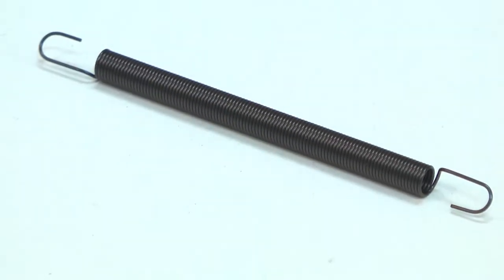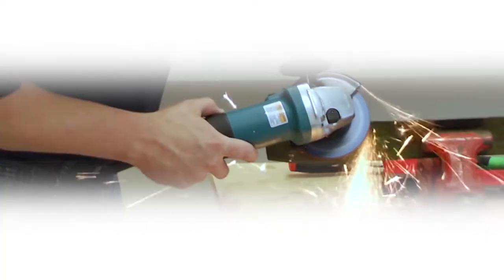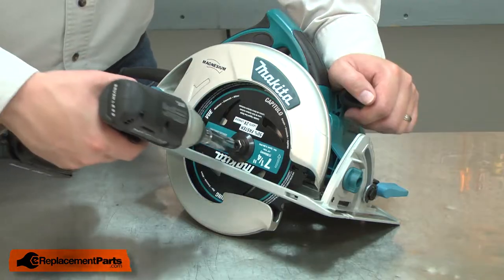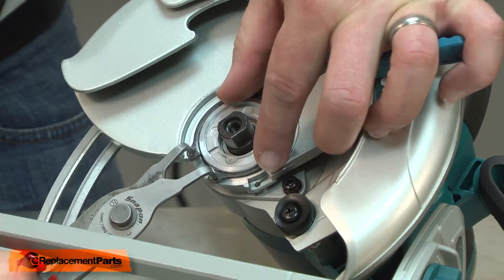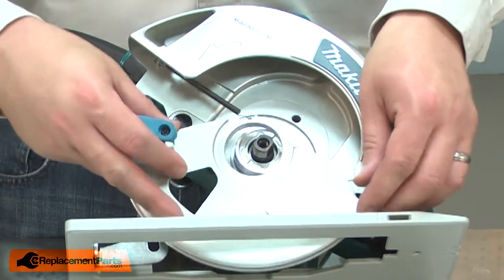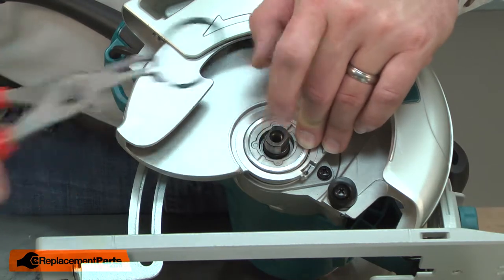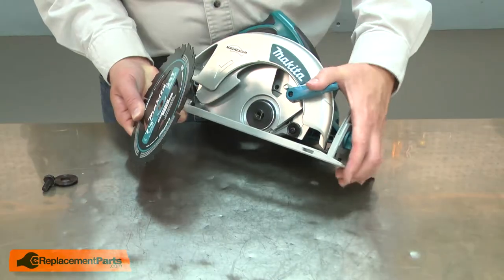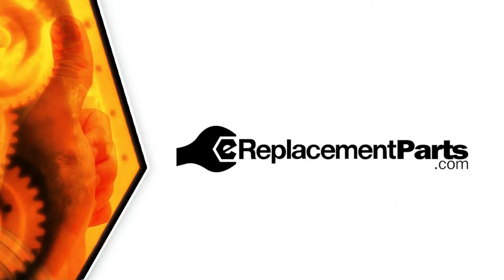Makita Circular Saw Repair - Replacing the Tension Spring (Makita Part # 231839-2)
Do you need a replacement Tension Spring for your Circular Saw? eReplacementParts.com has thousands of replacement parts for a variety of Power Tools, Outdoor Power Equipment, and Appliances. To purchase the part shown in this video (Part # 231839-2), click the link here:

The information in this video is specific to Makita Circular Saws. The replacement process for different brands may differ slightly from the one you see in this video. To find more Circular Saw repair videos, check out our Power Tool Repair playlist

If you need a replacement Tension Spring for a different model number Circular Saw, simply enter your Circular Saw’s model number on our homepage here:

Not sure where to find your model number? No problem. You can find tips for locating your Circular Saw’s model number on our website here:

Replacing the Tension Spring can help solve the following issues you may be having with your Circular Saw:
1. Guard Won't Retract
2. Tension Spring Worn or Broken

Here are a list of the tools required for this repair:
• Impact driver
• Sockets
• Long-nosed pliers
• Retaining-ring pliers

At eReplacementParts.com, we think that Fixing Things Makes Sense! That’s why we’re committed to providing you with high-quality parts quickly and easily, and helping you save time and money on your repair. We only sell Original Equipment Manufacturer (OEM) parts, so you know that the part you order will be compatible with your Circular Saw. We also provide Same-Day shipping, so your manufacturer-approved part will arrive FAST!

For more info on our shipping or return policy, or to speak with a customer service representative, visit our Springpaign=Install&utm_term=IA2RsJapYRs

Stay safe duTension Spring your repair! Be sure to check eReplacementparts.com for proper safety procedures before you begin. Use of this video is at your own risk, without liability to eReplacementParts.com.